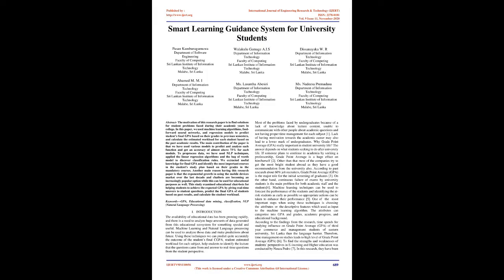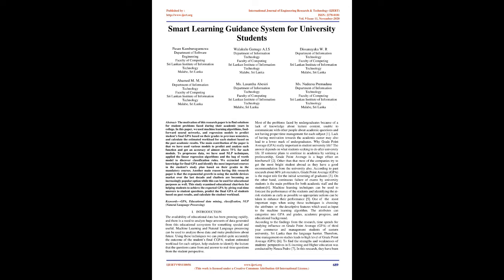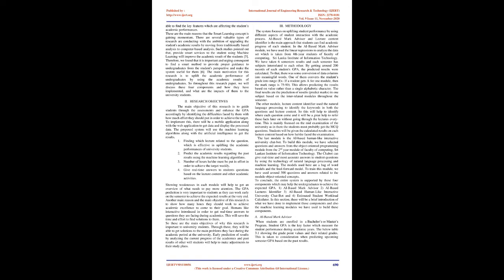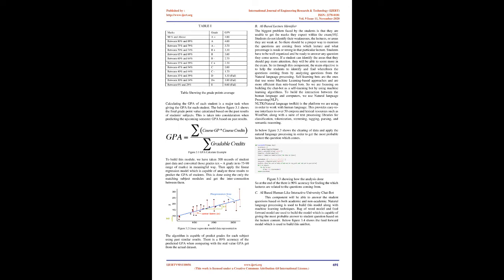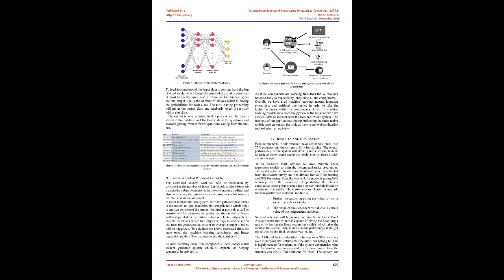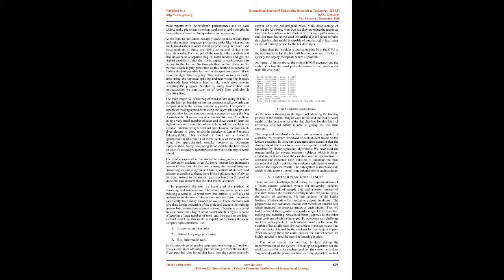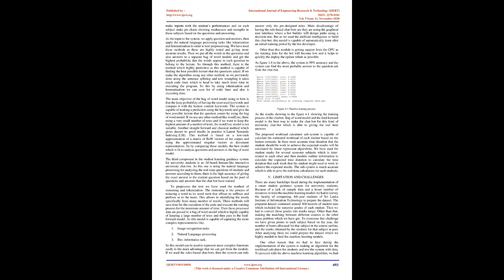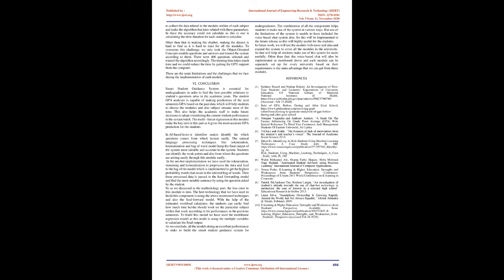Smart Learning Guidance System for University Students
Walakulu Gamage A.I.S , Pasan Kamburugamuwa , Dissanayaka W. R, Ahamed M. M. I , Lasantha Abesiri, Nadeesa Premadasa

The motivation of this research paper is to find solutions for student problems faced during their academic years in college. In this paper, we used machine learning algorithms, feed- forward neural networks, and regression models to predict students final GPA based on their grades in previous semesters, and calculate the estimated workload for each student based on the past academic results. The main contribution of the paper is that we have used various models to predict and analyze each function and get an accuracy of almost above 75% for each module. To preprocess data, we have used NLP techniques, applied the linear regression algorithms and the bag of words model to discover classification rules. We extracted useful knowledge for final GPA and identify the most important courses in the students study plan based on their grades in the mandatory courses. Another main reason having this research paper is that the exponential growth in using the mobile devices market over the last decade and chatbots are becoming an increasingly popular option while this can be used for educational purposes as well. This study examined educational chat-bots for helping students to achieve the expected GPA by giving real-time answers to student questions, predict the final GPA of students based on past results, and calculate the student workload.